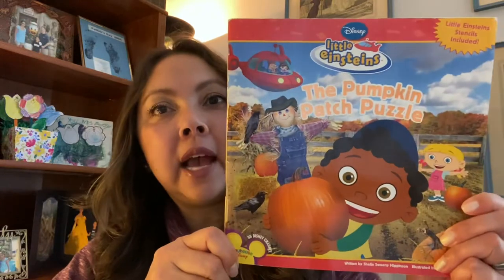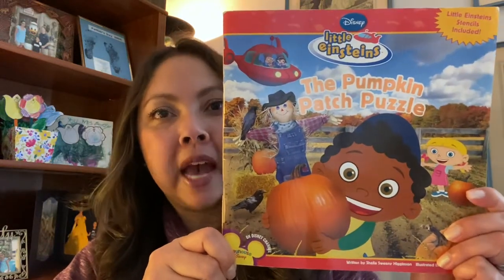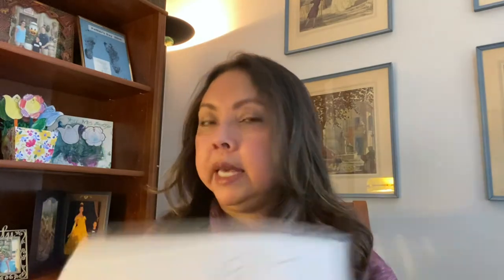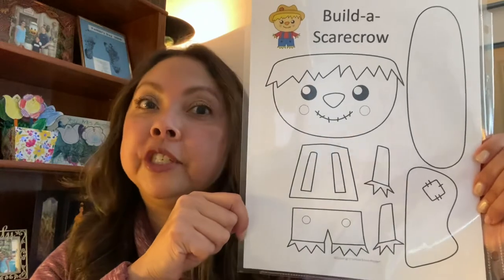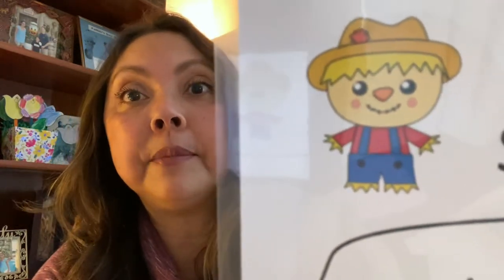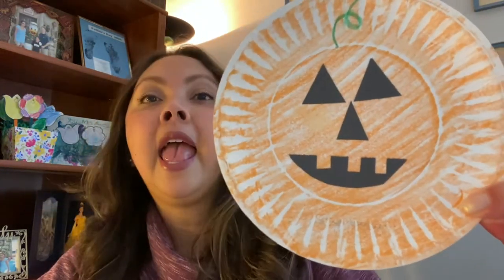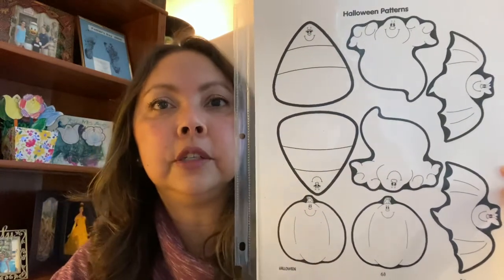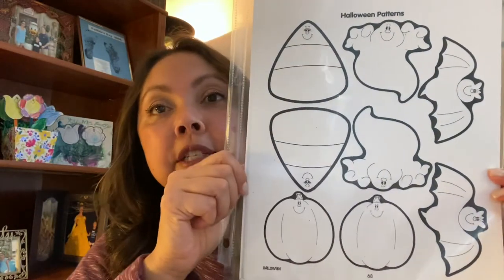Lesson plan for The Little Einsteins “The Pumpkin Patch Puzzle”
We will read this book which is a little long so if your child has a shorter attention span for books, I will modify it to make it faster.  For your child’s first speech session OR for the session where I see your child at preschool, we will make a scarecrow using the template from Simple Mom Project.  For your child’s second speech session, we will make a paper plate pumpkin/jack-o-lantern.  If your child has a third session, we will make finger puppets using the template from Look What I Made! Easy Holiday Crafts For Young Children, Carson-Dellosa Publishing.